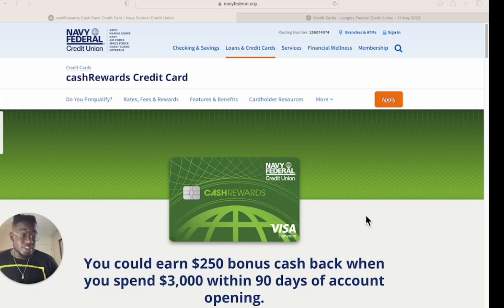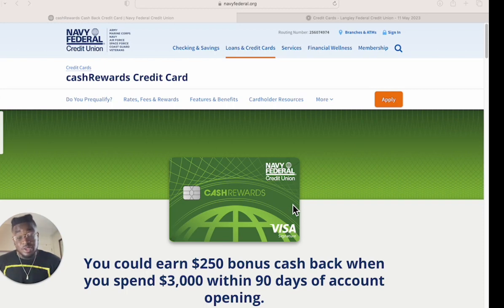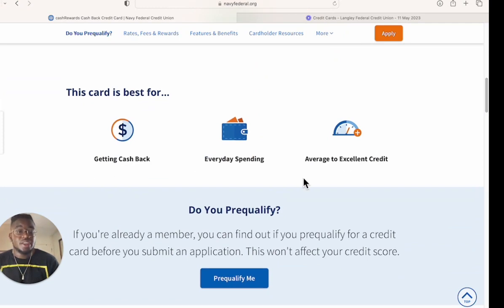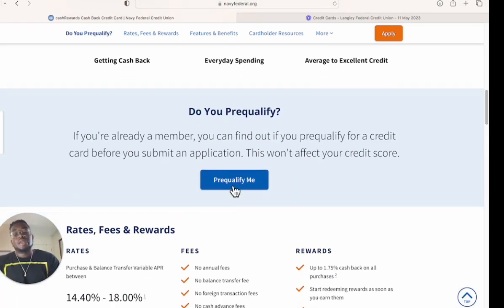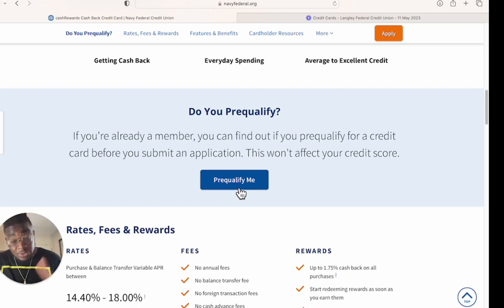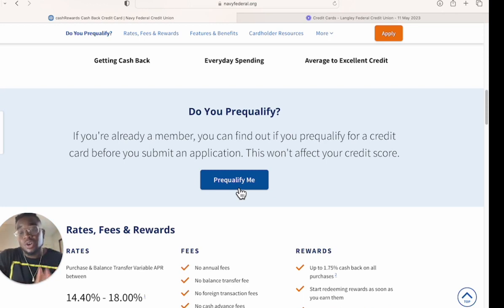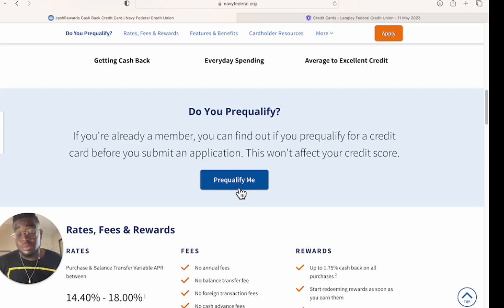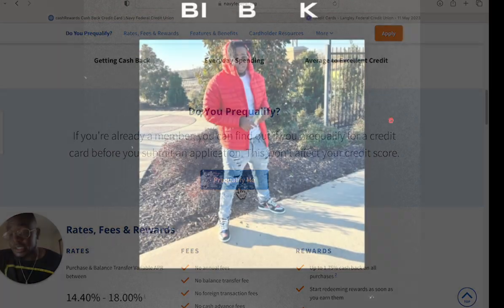Get a Navy federal cash rewards credit card with BAD CREDIT/NO CREDIT!!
Learn how to get the NAVY FEDERAL CASH REWARDS CREDIT CARD W/ BAD CREDIT/NO CREDIT!!

1️⃣. Book a 1 on 1 consultation 🙏🏾🙏🏾

4️⃣Learn how to use your credit to get $100k in funding🤑🤑